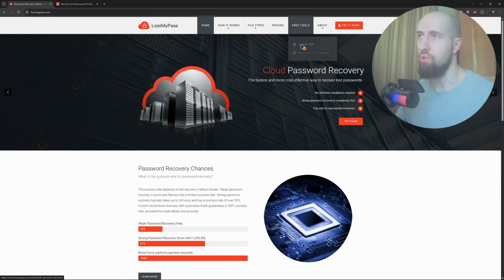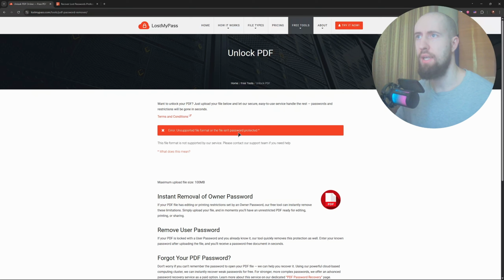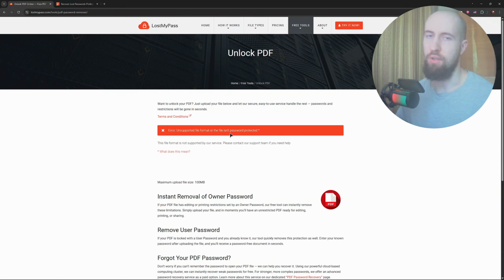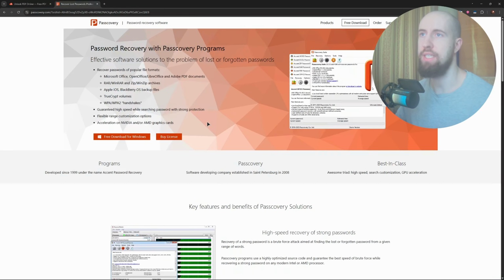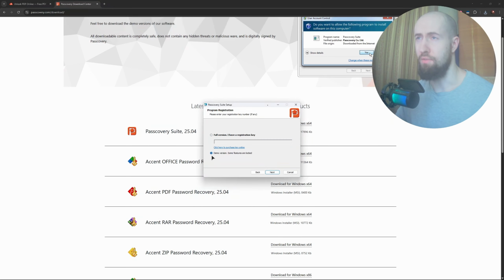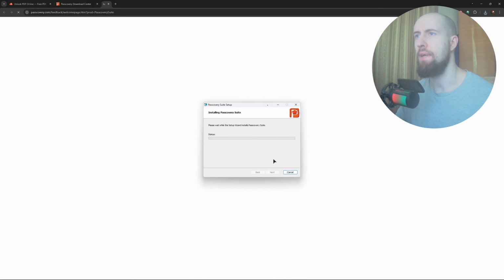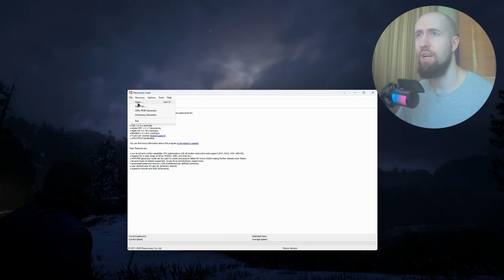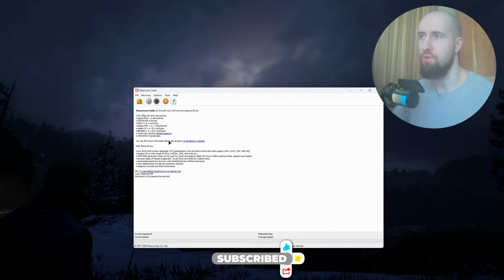How To Open Password Protected PDF File (2026) - Step by Step Tutorial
In today's video, I show you how to open a password-protected PDF file.